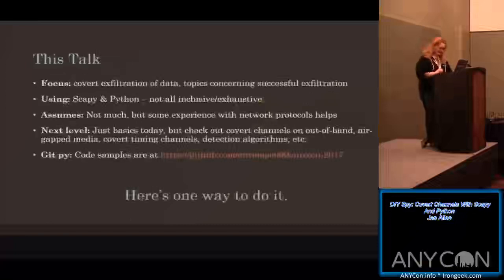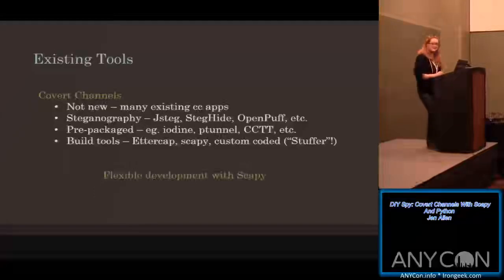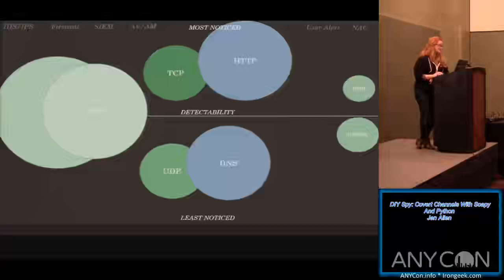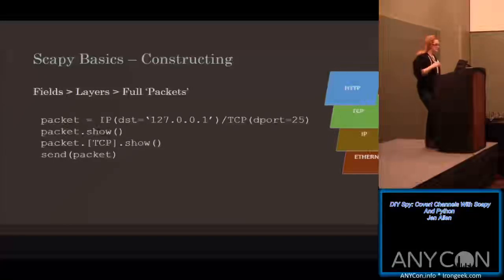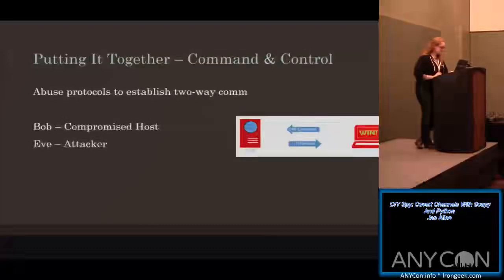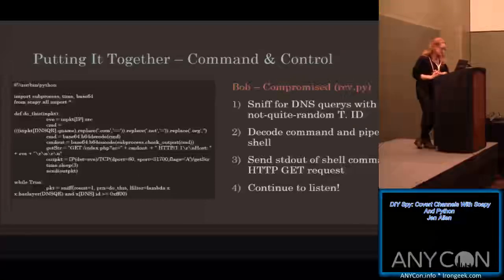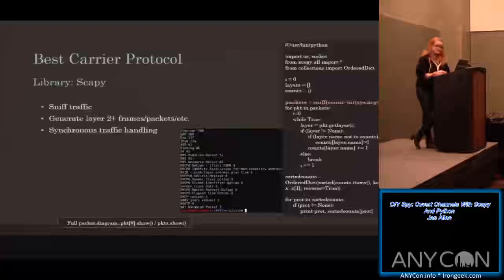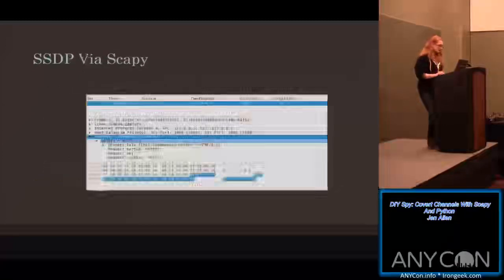DIY Spy Covert Channels With Scapy And Python Jen Allen.mp4